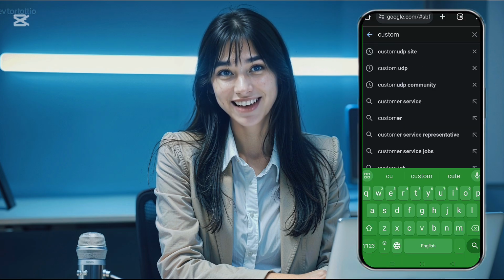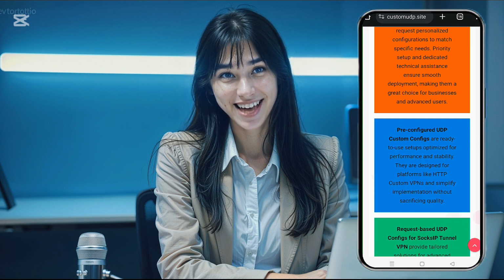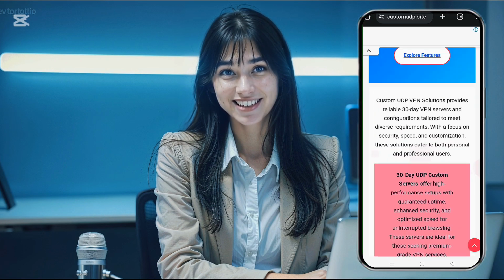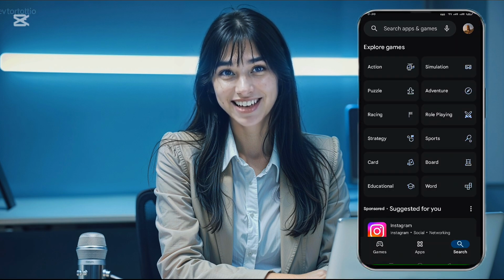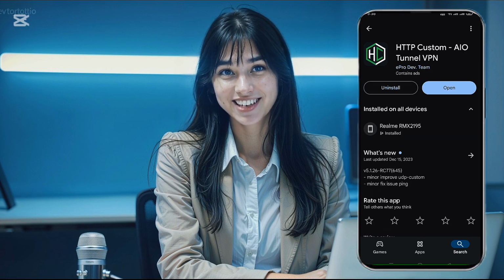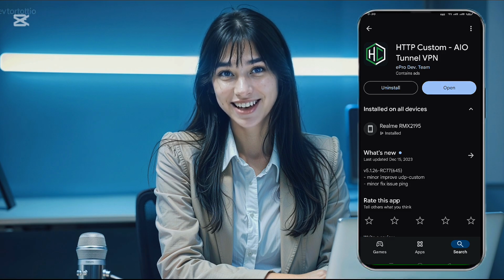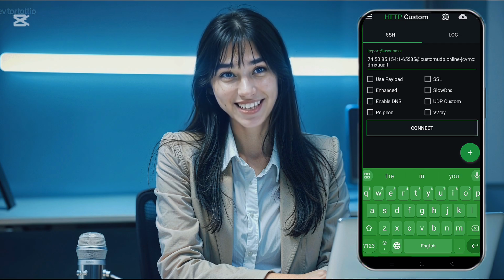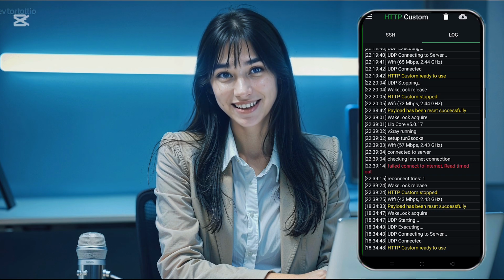How to Create 30-Day UDP Server for Fast Internet & Setup on HTTP Custom VPN!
Looking for a faster and secure internet connection? In this video, I’ll guide you through creating a 30-day UDP server on the Custom UDP website and setting it up on the HTTP Custom VPN app for lightning-fast internet speed. If you’re tired of slow connections, you’re in the right place!

What you'll learn in this tutorial:

How to create a 30-day UDP server

Saving and managing your server details

Setting up the server on the HTTP Custom VPN app for a secure connection